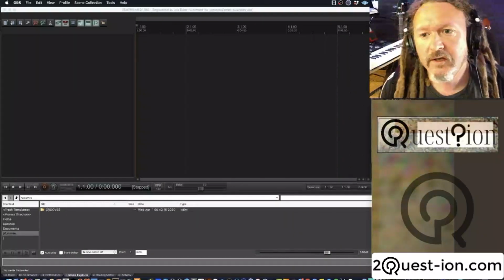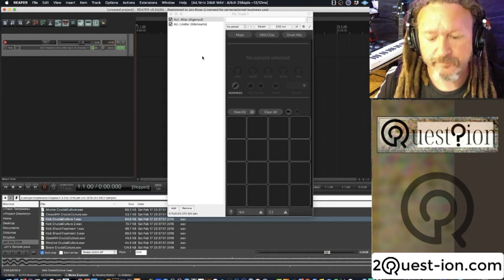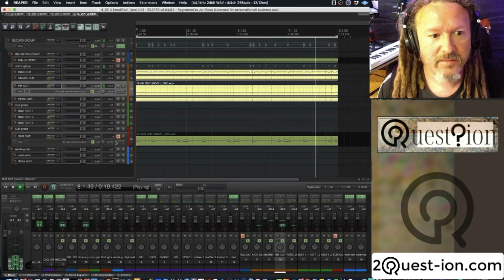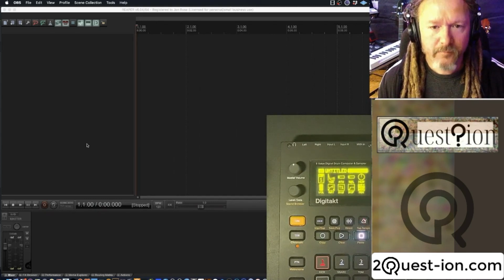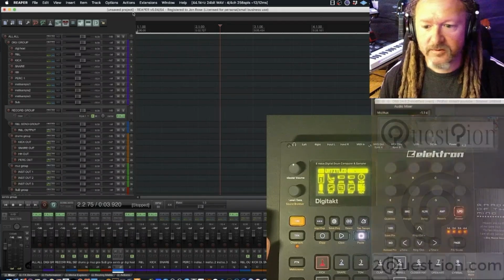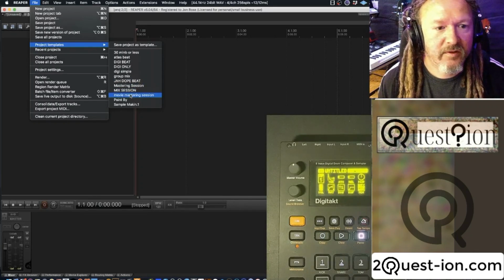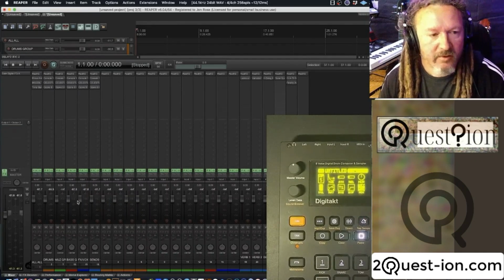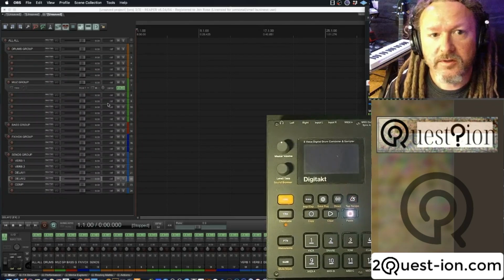How to make beats quickly, reuse drum kits and make beat templates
In this video we will discuss how to make beats quickly in any DAW and/or using a Drum Machine. Also how you can increase your beat making efficiency by reusing drum kits and setting up templates.
This is the intro video to a series of videos that will take a look at how increase your speed when making beats. We will discuss concepts like grouping tasks, staying focused on one part of the beat at a time, making templates, saving your "go to" drum kits as favorites & more.

submit beats and songs to be considered for my Spotify playlist-
(I accept Hip Hop, Trap, Reggae, Dancehall, Afrobeat, R&B - quality material only please)

Please hit me up anytime if I can help in any way/ or if you would like to know more about music production, learning guitar, mixing.

"Be good and treat all of your people well"